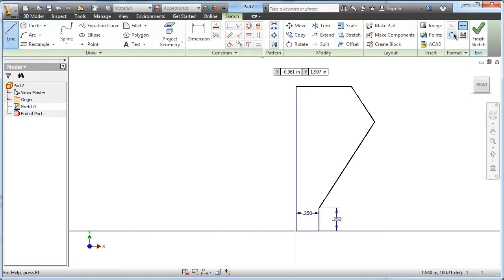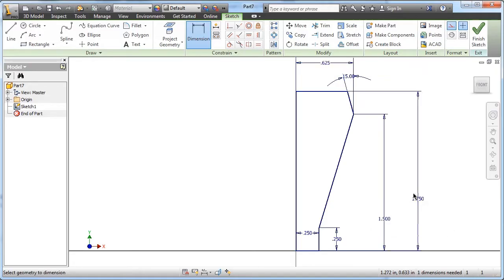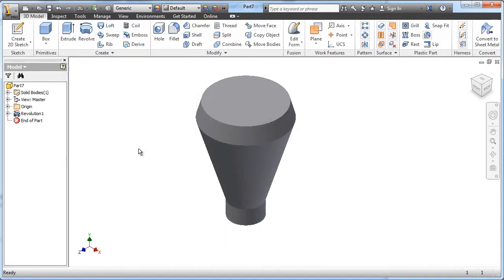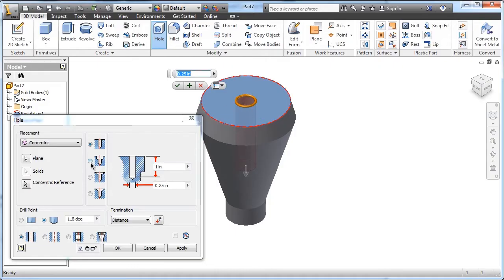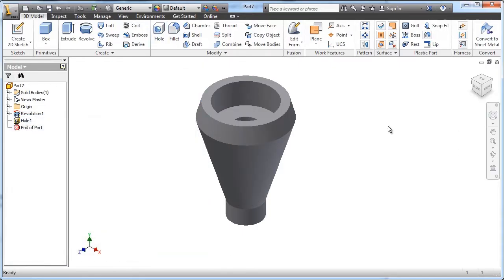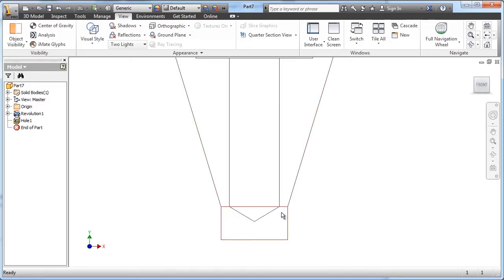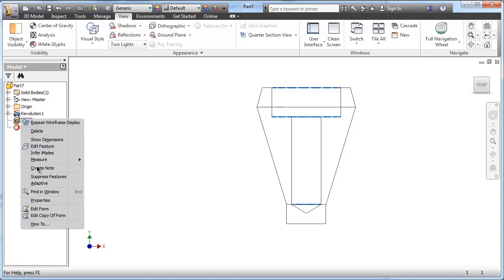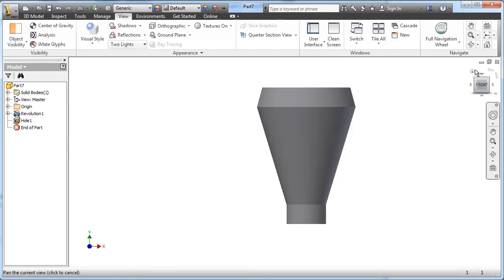IED Train Tutorial: Stack Tutorial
One in a series of tutorials that show you step by step how to make the parts for the PLTW train project, in 3D, using Autodesk Inventor.